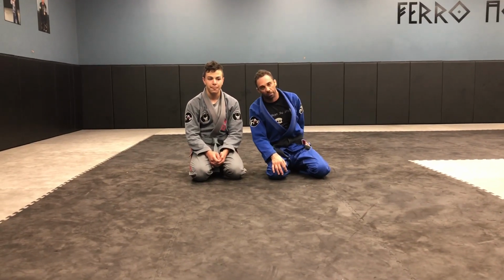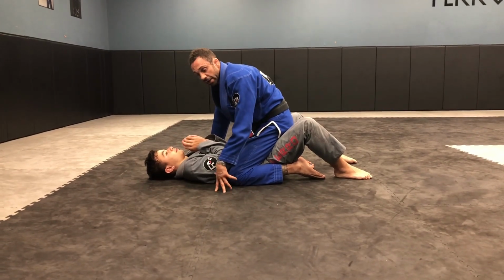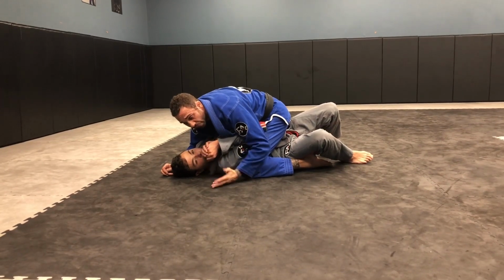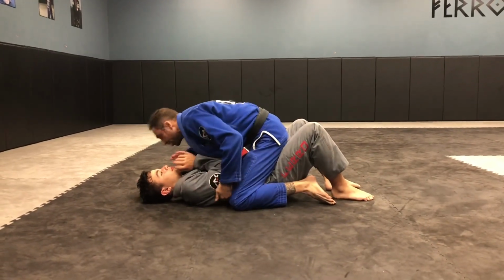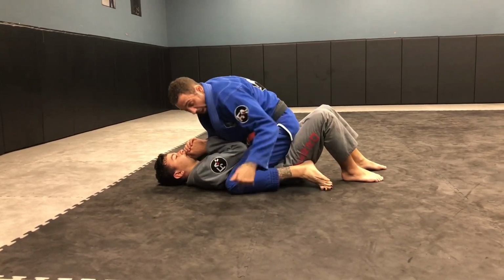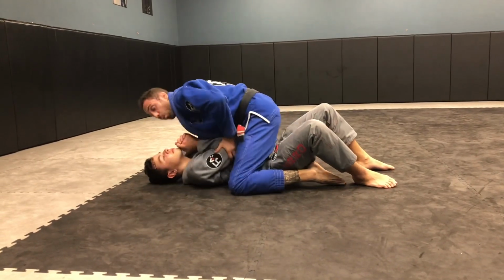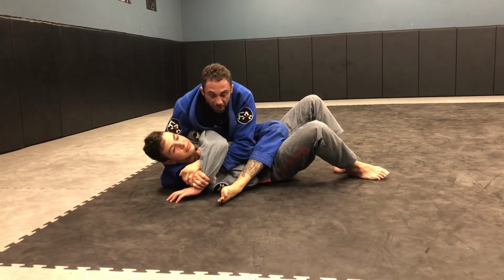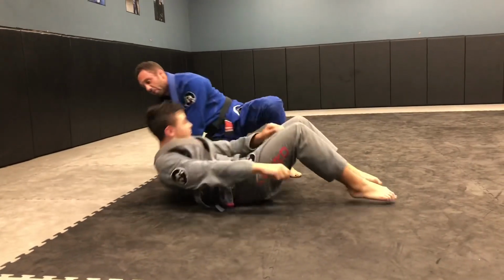Maintaining mount for smaller practitioners.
Basic mount positioning and how to maintain mount.

                    Defensesoap.com

Sickness81 at checkout for money off